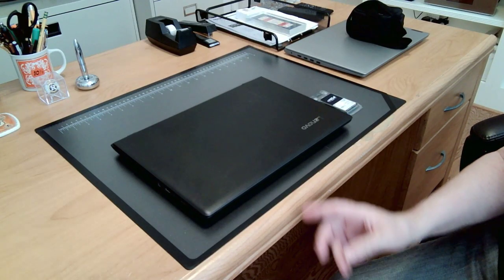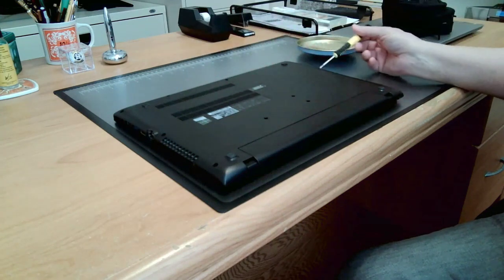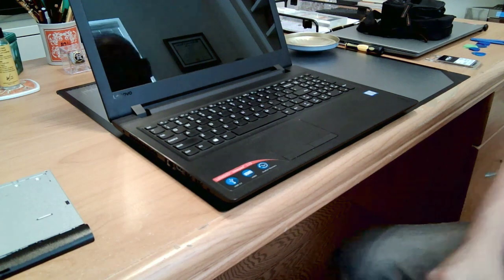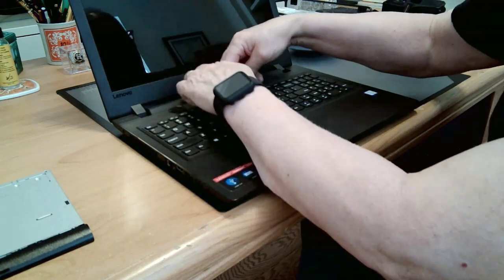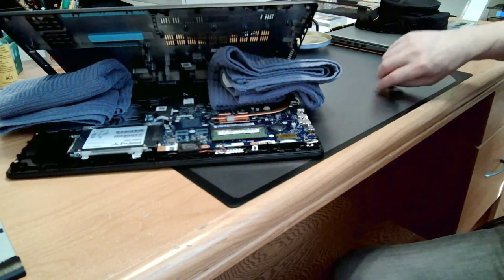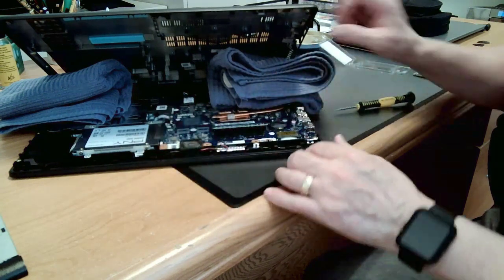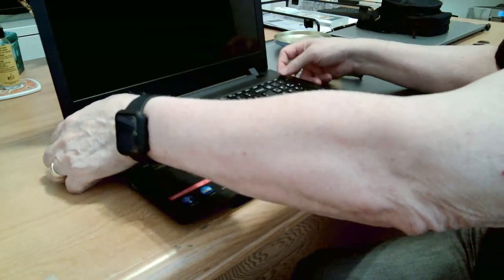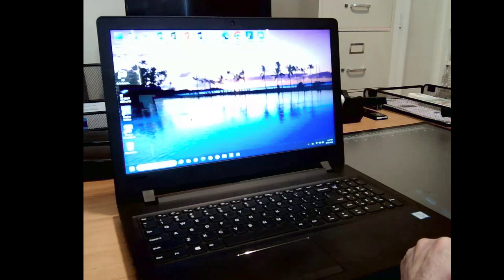Lenovo Ideapad 110-15ISK RAM Upgrade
How to open and replace/upgrade RAM in a Lenovo Ideapad 110-15ISK Laptop Computer